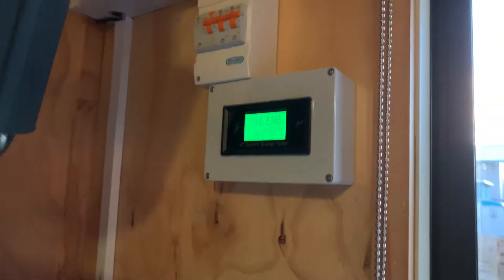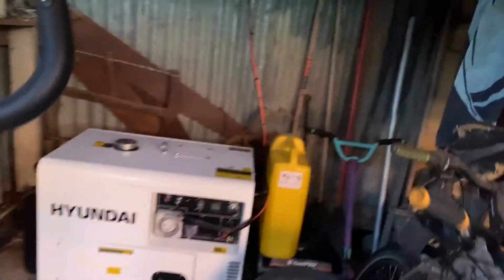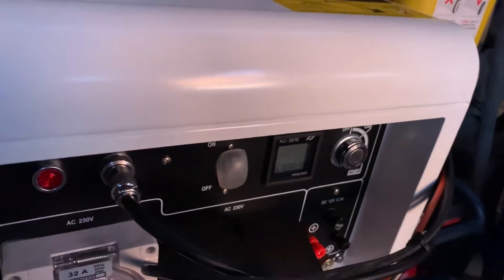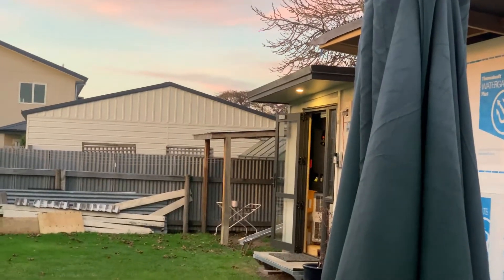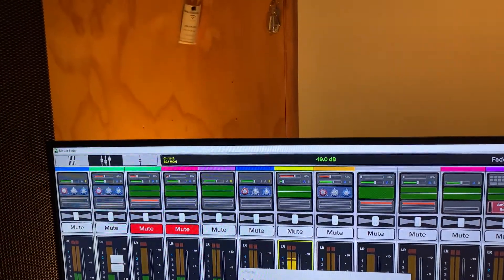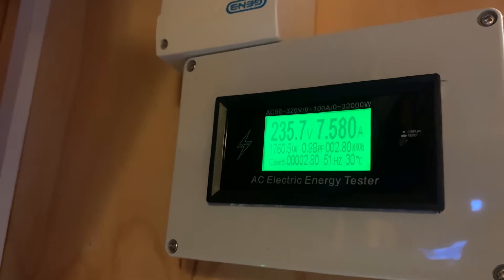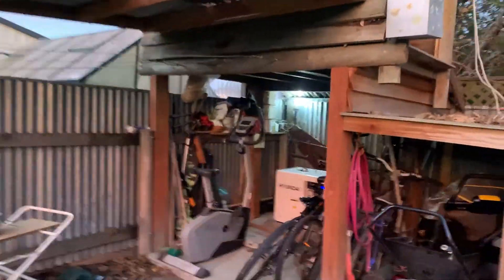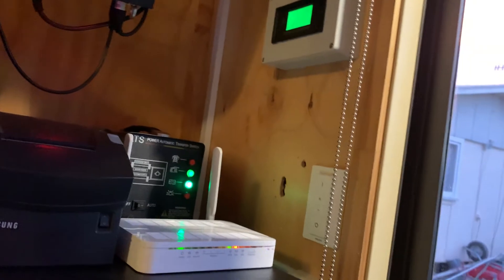Back up Generator project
This video showcases my newly installed home standby generator. I have been wanting to do this project for many years but didn't want to rush into it.